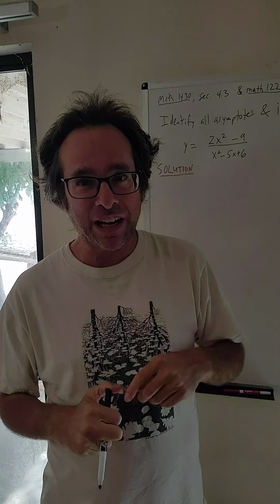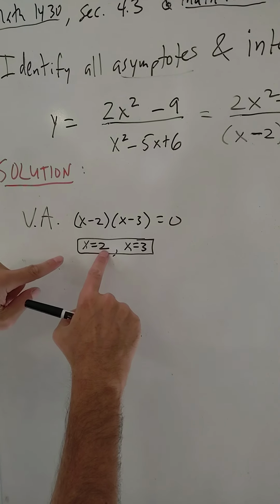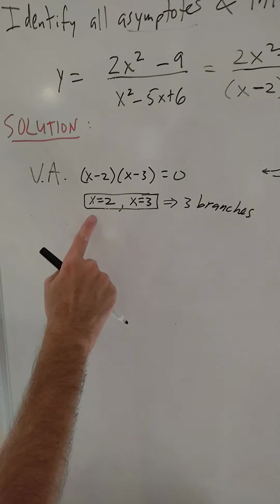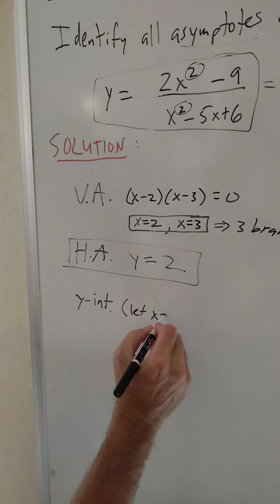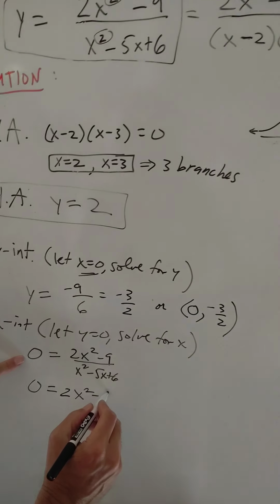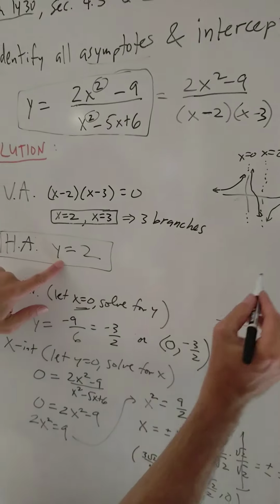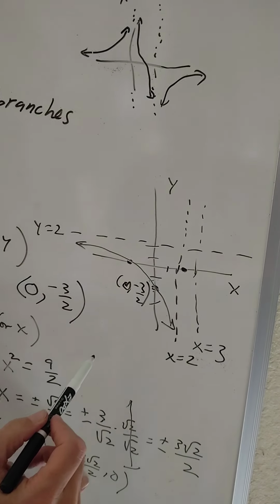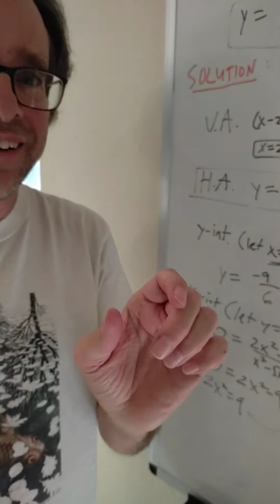math 1430 & 1220, Asymptotes and Intercepts, 10/4